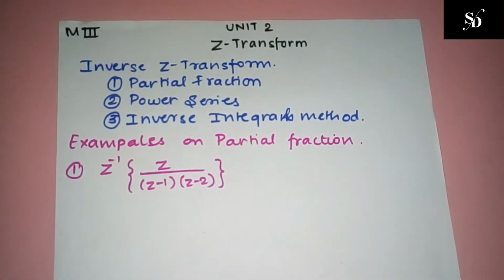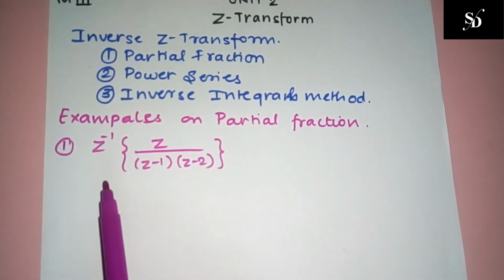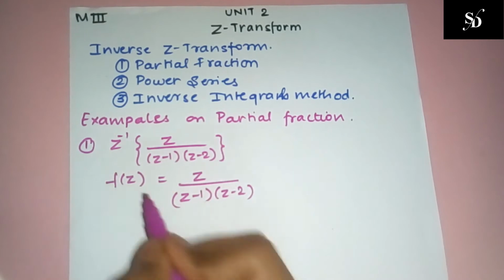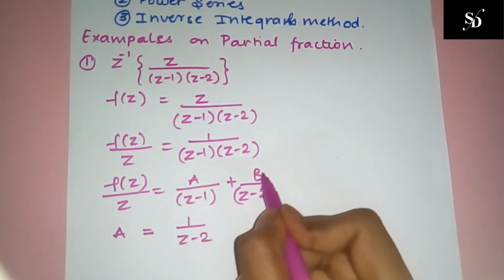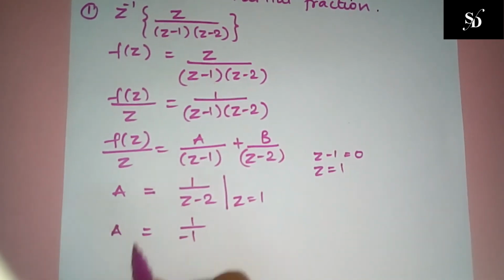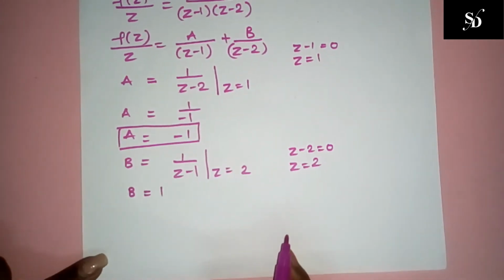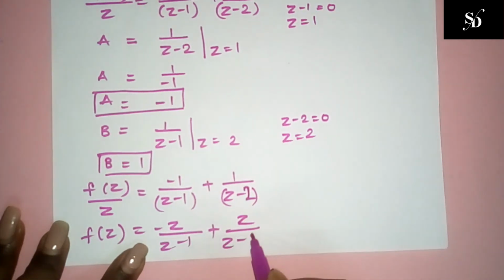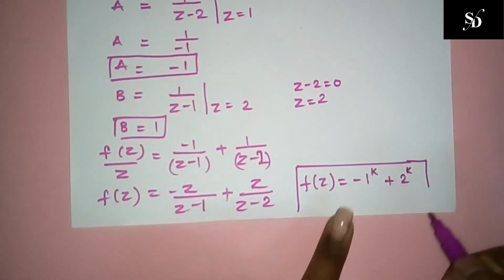Examples on Inverse Z-Transform(Partial Fractions) | Engineering M3 | Tutorial 36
This video gives us information about how to find Z - Transform of the given Equations

It tells us how to solve Z-inverse sums.

This video tells about Partial Fractions.

Please write down all the Main concepts and formulas for future reference for study during  Exams.

There are some examples for better understanding so practice.

In the upcoming videos I will take sums of shifting property.